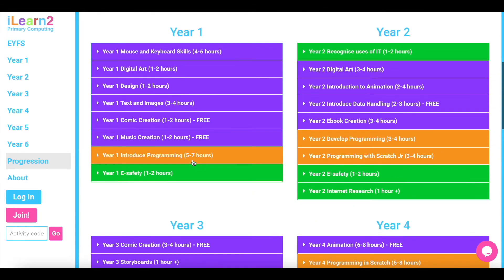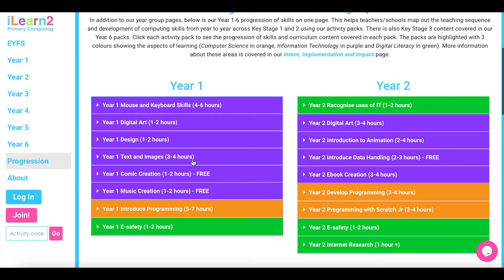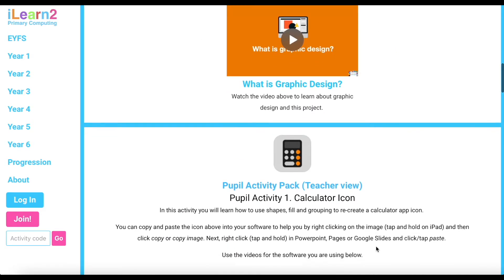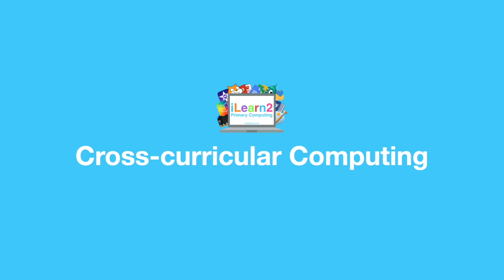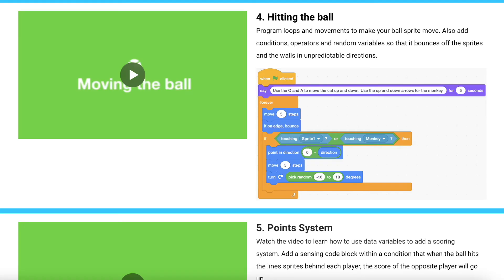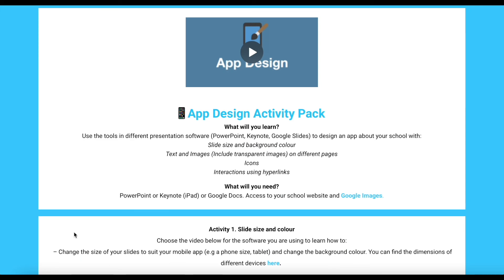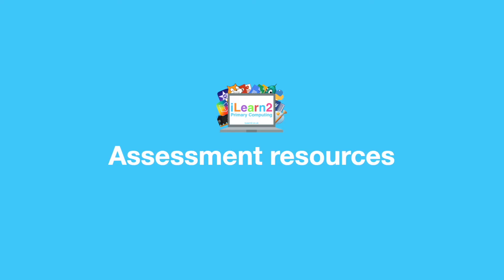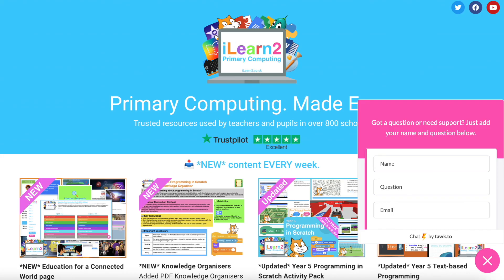iLearn2 in 7 Minutes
A 7 minute video covering how can be used to support your school with learning, teaching and assessing Primary Computing.